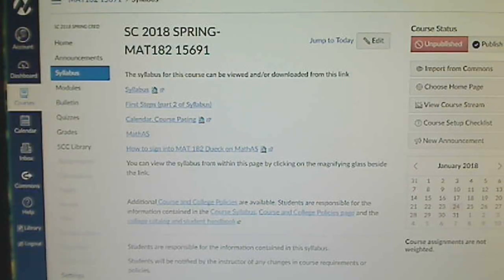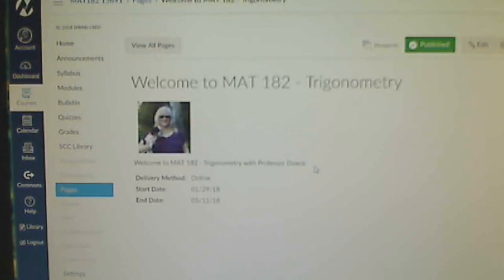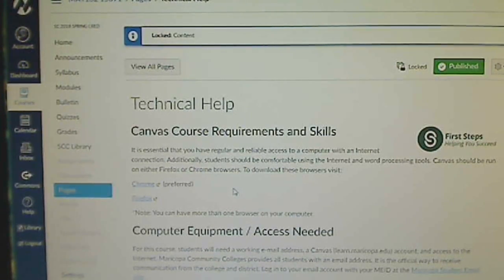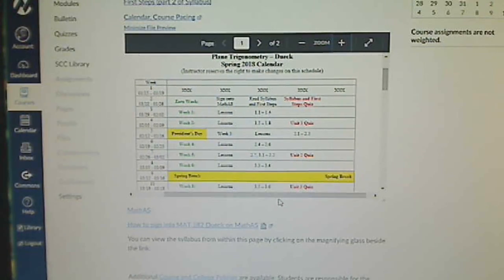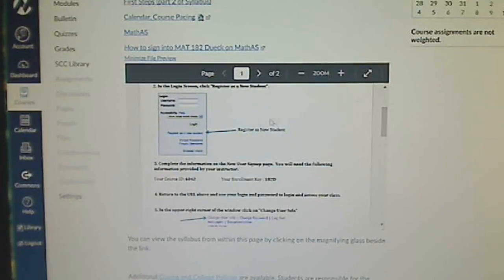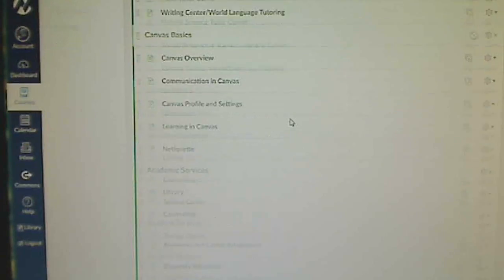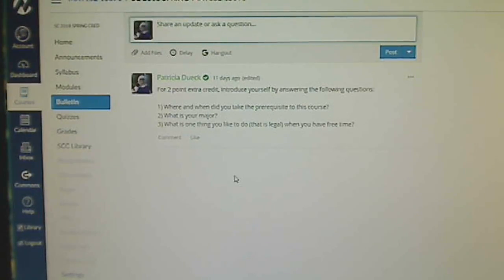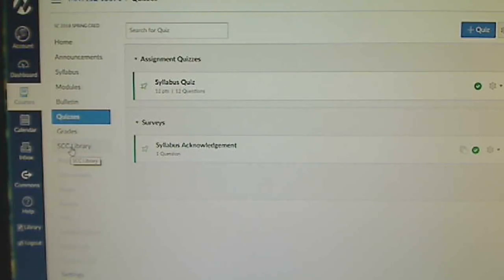Tour of canvas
How to move around in canvas.